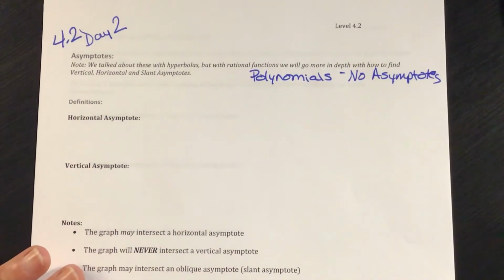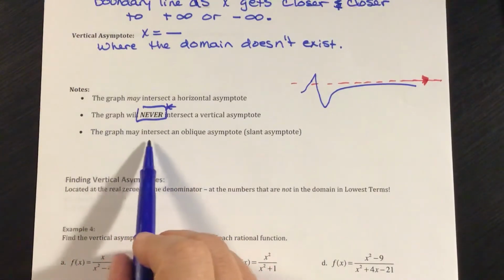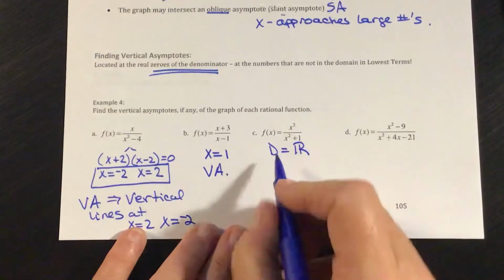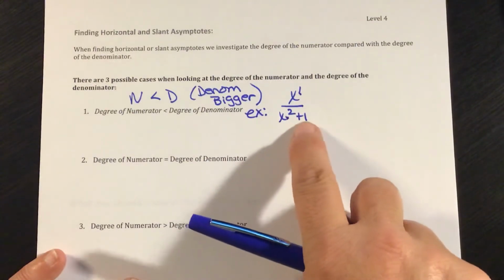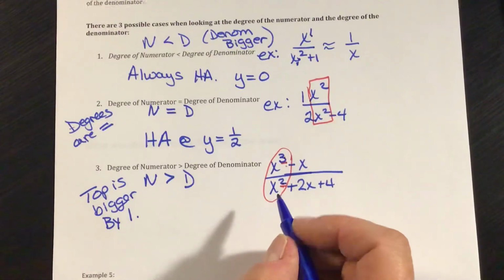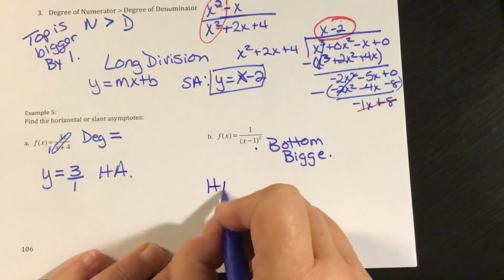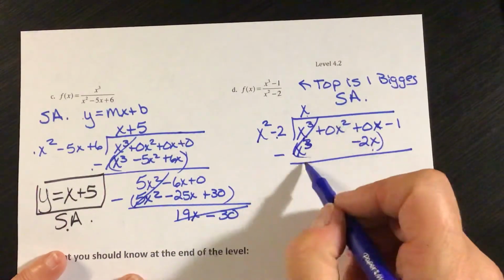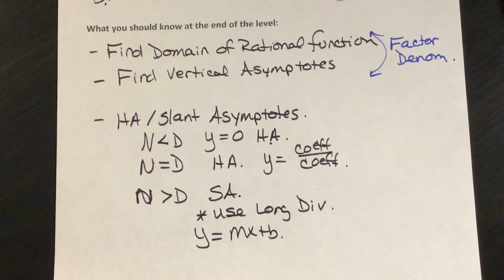DC PC 4.2 Day 2